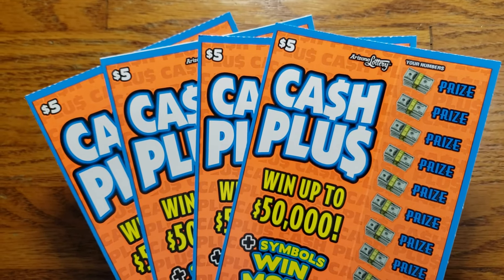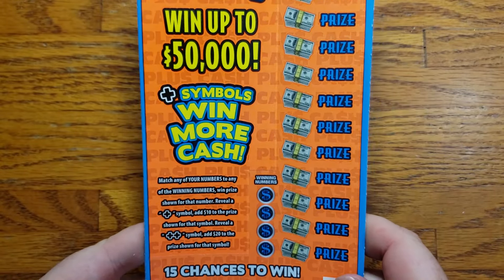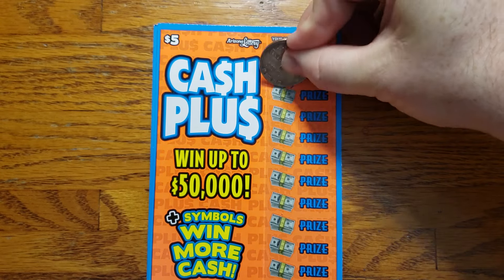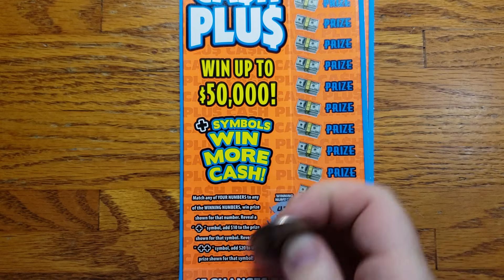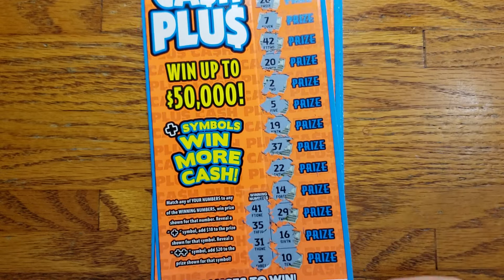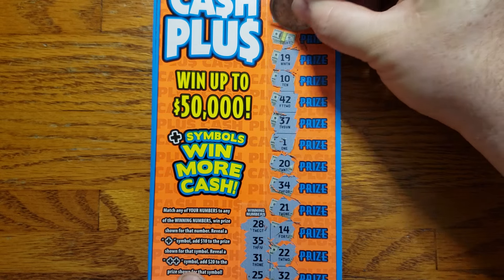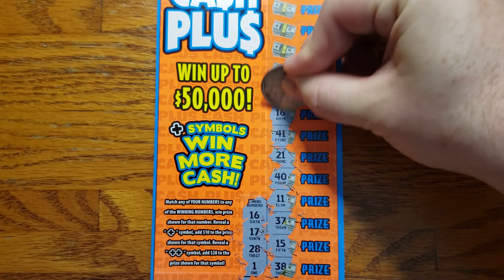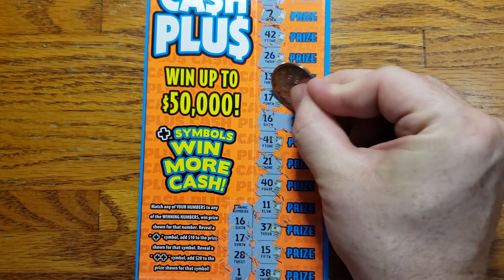ARIZONA LOTTERY-- CASH PLUS TICKETS!!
4 × $5 - Cash Plus tickets #1452